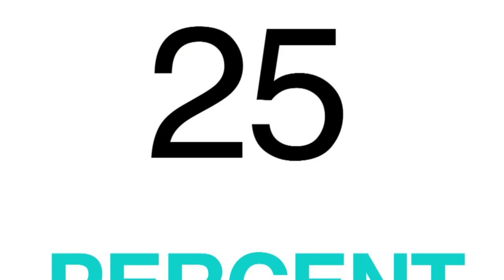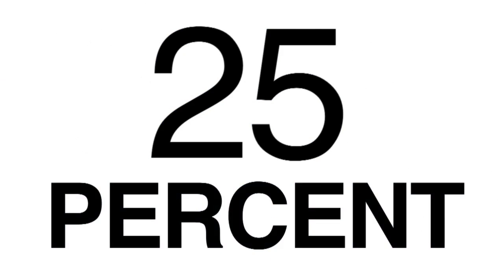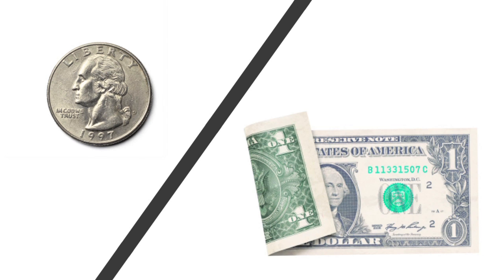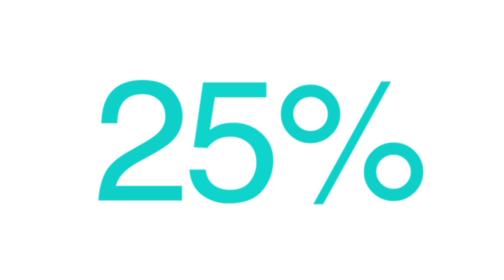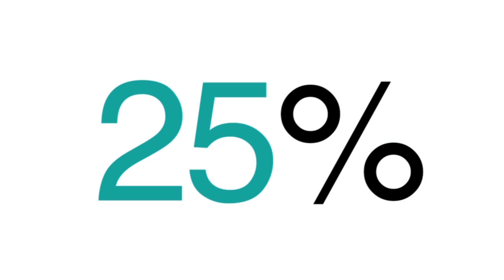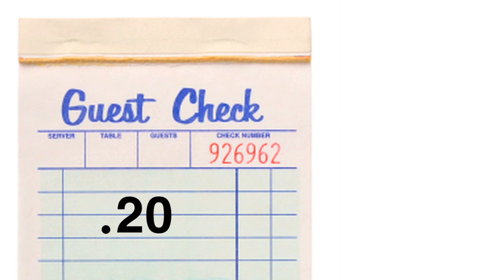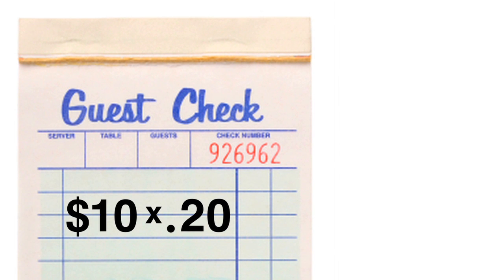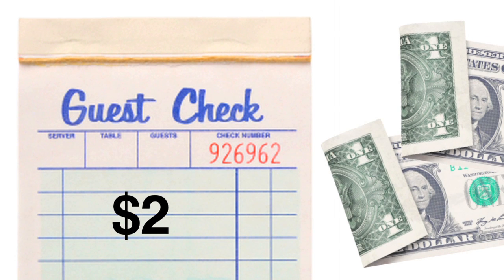Math Basics: Percents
In this video, you’ll learn more about percents. for our interactive text-based tutorial.

This video includes information on:
• Writing percentages
• Reading percentages
• Comparing percentages